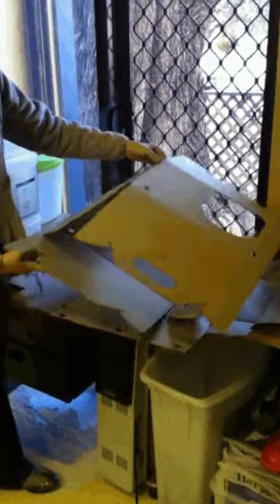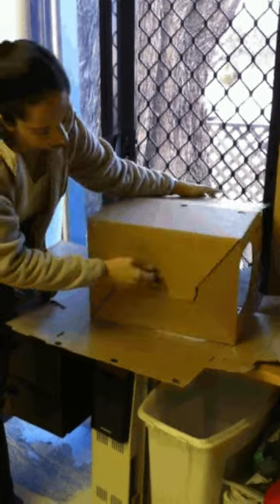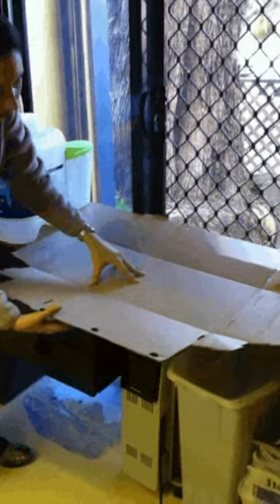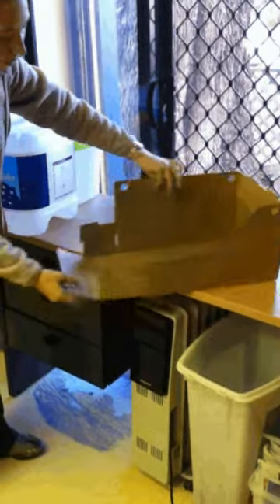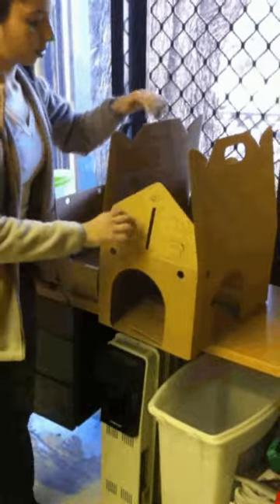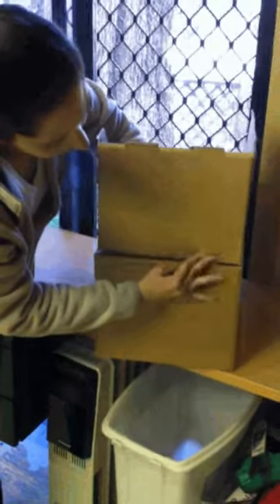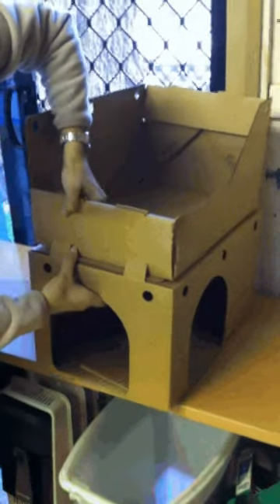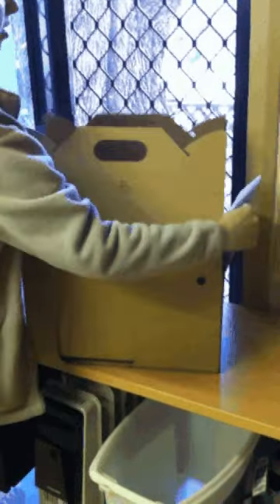How to assemble a Hide Perch & Go Box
Hide Perch & Go boxes are a great Environmental enrichment tool for cats in shelters and pounds. They allow the cats a place to hide so they feel safe, and when confident enough they will sit on-top. The box converts to a carrier so the cat can be taken home, and back into a bed so the cat has a familiar item at their new house. I supply these for the Sydney Dog's and Cat's home who are having great success with them making shy cats more affectionate and confident.